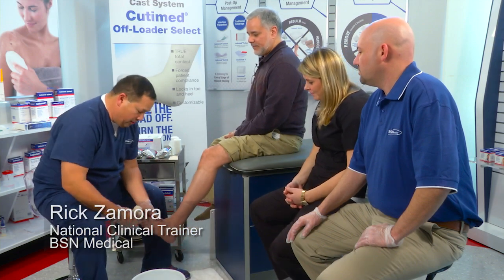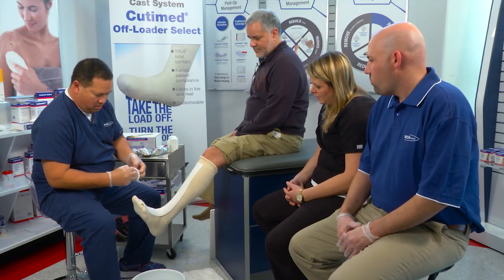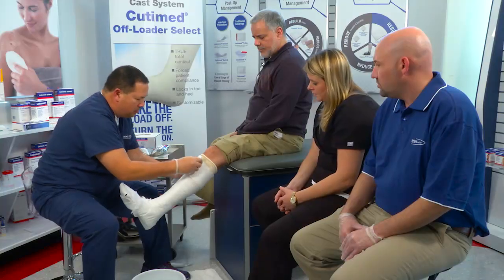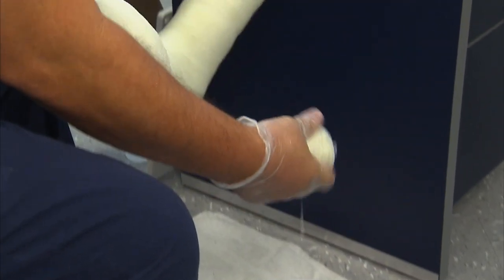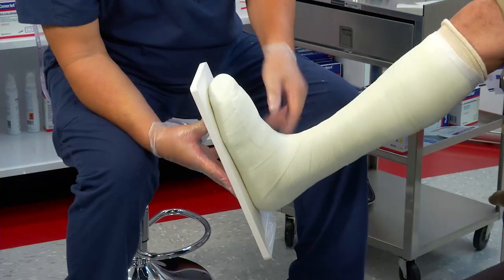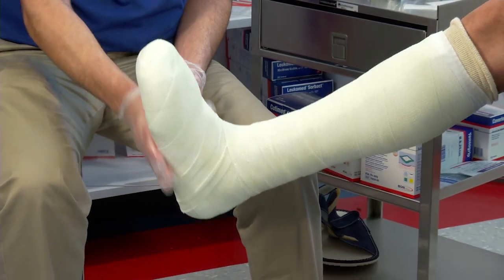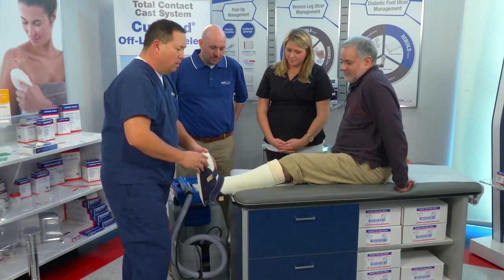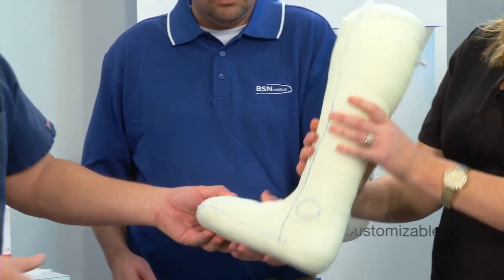How to Prepare, Apply & Remove a Total Contact Cast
Rick Zamora, National Clinical Trainer for BSN medical, demonstrates how to apply Total Contact Casting (TCC),  the preferred and most cost-effective method for Off-Loading diabetic plantar foot ulcers. TCC has most consistently demonstrated the best healing outcomes.